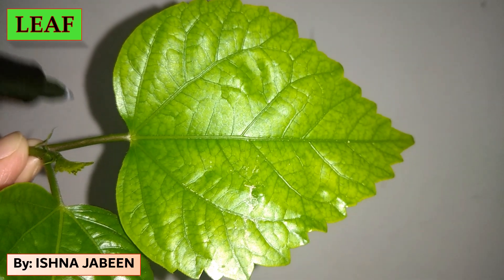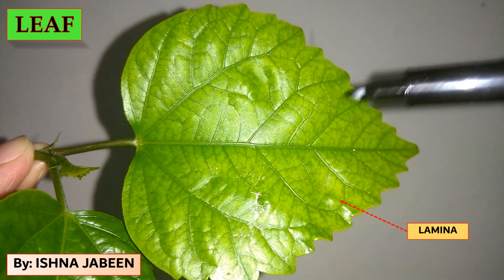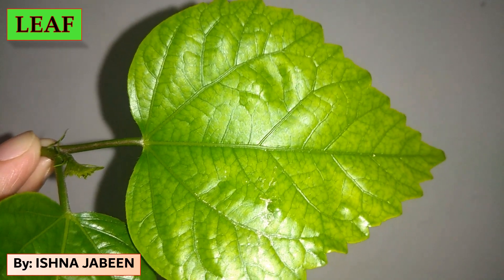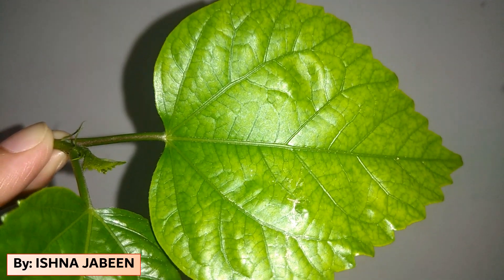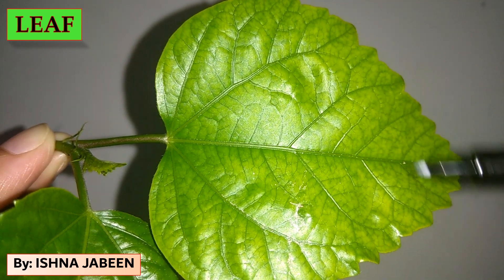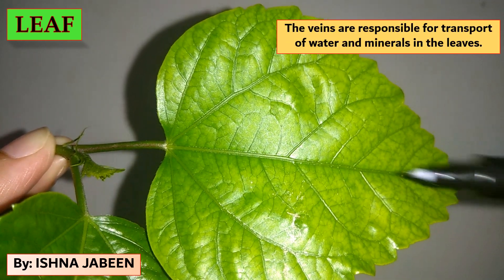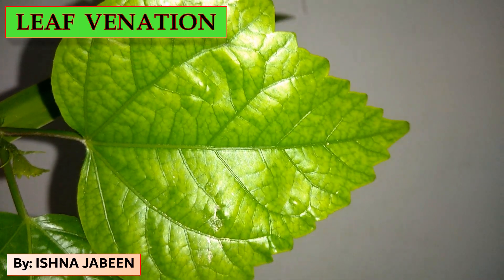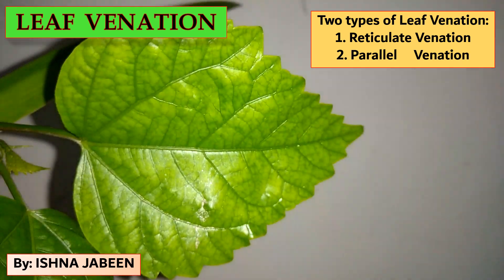Leaf, Leaf Venation and Types of Roots| CBSE NCERT [by Ishna Jabeen]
Here in This Video Our Channel “Sciencepedia” by Ishna Jabeen Is Going to Explain “Leaf, Leaf Venation and Types of Roots” using  Leaves and Roots.
We will Learn the Following:
1. Leaf
2. Parts of a Leaf
3. Two Types of Leaf Venation
4. Reticulate Venation
5. Parallel Venation
6. Root
7. Functions of Roots
8. Two Types of Roots
9. Tap Root
10. Fibrous Roots